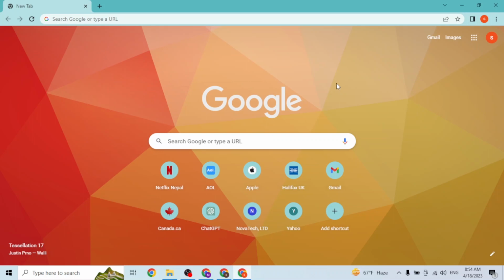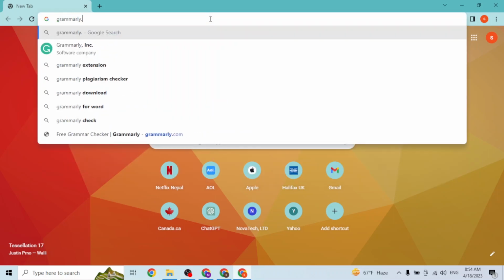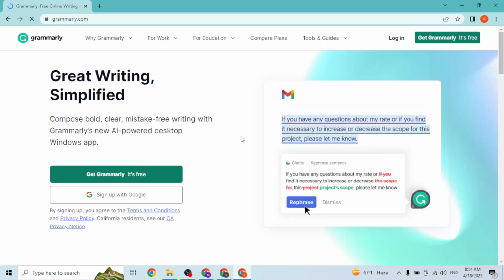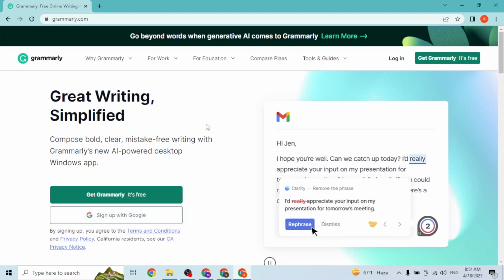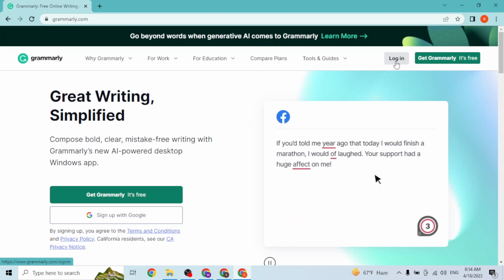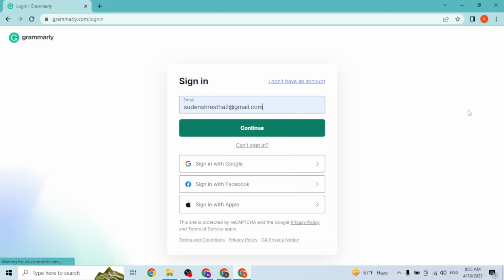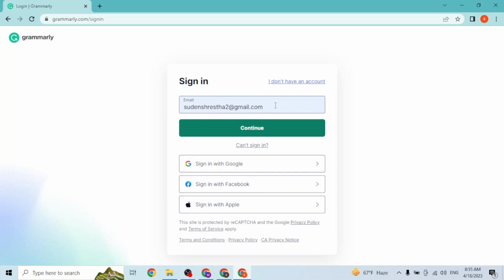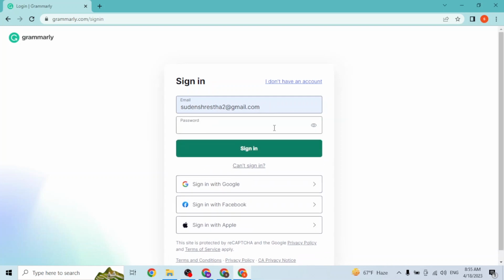How to Login Grammarly Account? Sign In Grammarly Online on Desktop